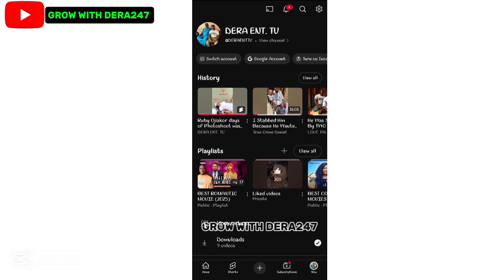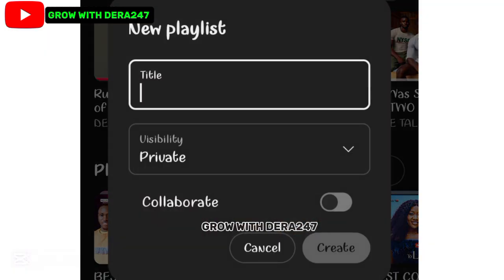How To Create a Youtube Playlist For your Channel 2025 | (50 Views Everyday) It works 😲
“In this video, you’ll learn how to create a YouTube playlist for your channel in 2025 and how it can help you get more views every day.”

Keywords; how to create youtube playlist,youtube playlist tutorial 2025,create playlist on youtube,youtube playlist settings,youtube playlist optimization,how to use playlist to grow on youtube,youtube playlist tips for beginners,how to rank youtube videos using playlist,youtube seo playlist strategy,help youtube recommend my videos,Vibe with Sonia,How to create YouTube playlist to get views and watch hour,how to create YouTube playlist vibe with Sonia,Grow with Dera247

TIMESTAMPS
00:00- How to create YouTube playlist
0:23- Why you need to create YouTube playlist
0:59- channel Description
1:48- Tutorial to create YouTube playlist